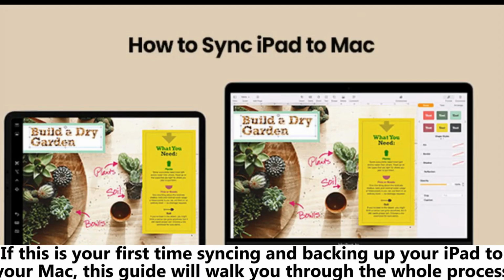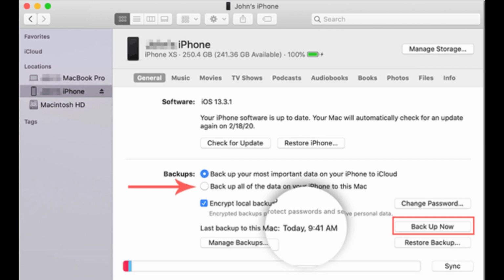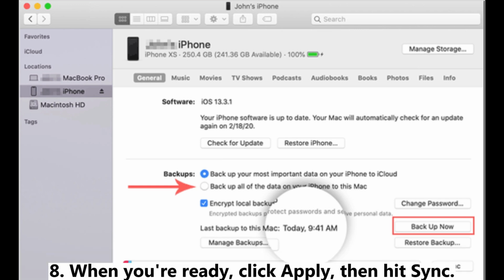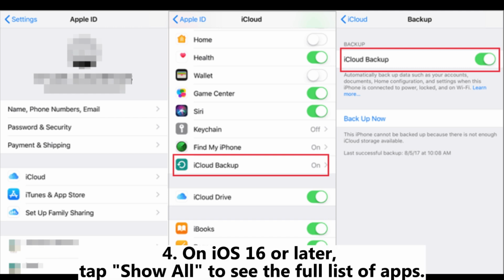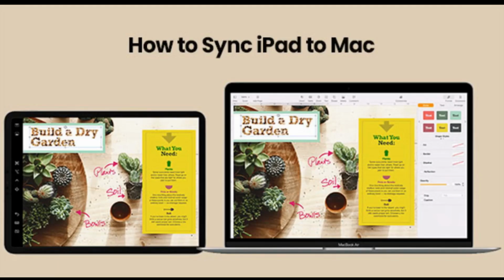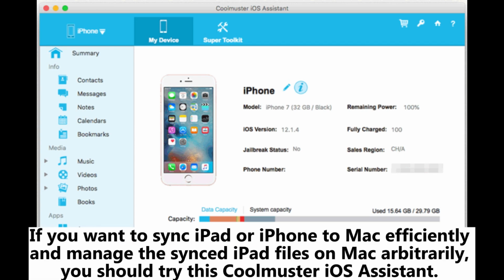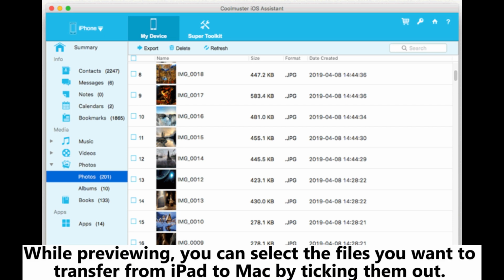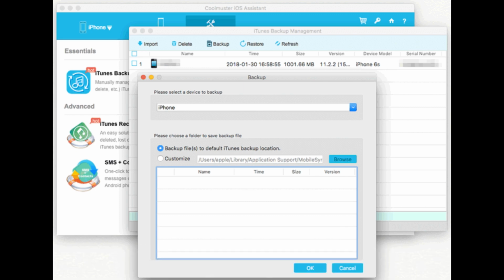How to Sync iPad with Mac? [Full Guide]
Need to quickly transfer and back up your iPad data to Mac computer but don't know how to do it? Don't worry. This video tells you 3 ways to do that.

00:00 Start
00:09 Part 1. How to Sync iPad to Mac with Finder
01:01 Part 2. How to Sync iPad with Mac via iCloud
02:12 Part 3. How to Sync iPad to Mac Using Coolmuster iOS Assistant